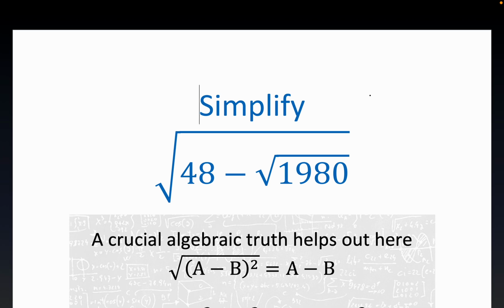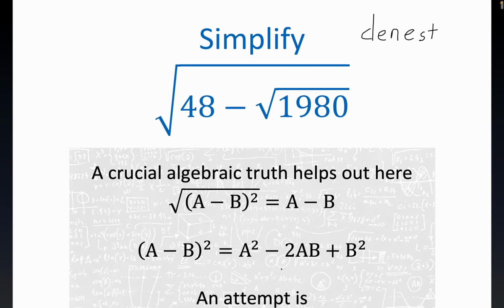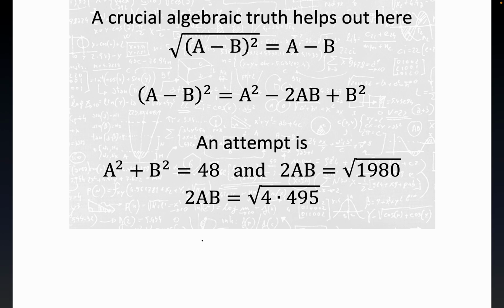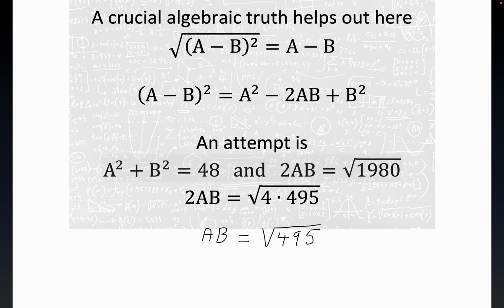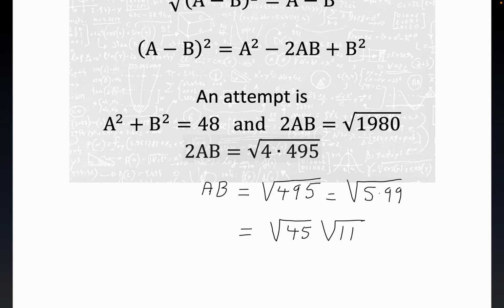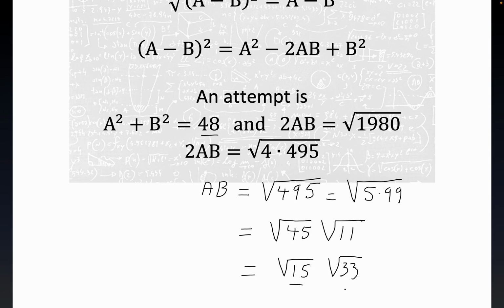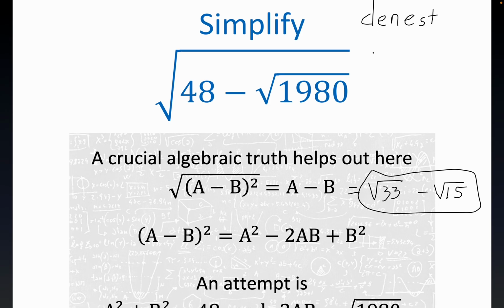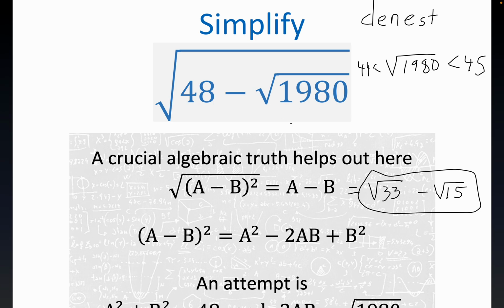Simplify √(48 - √1980) , Denest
Simplifying this arithmetic expression with a radical inside a radical might be called a de-nesting endeavor.  Brown Math called un-nesting one of the odd little corners that exist in algebra, October 2023. @MathVidSithara presented a smaller constant version of this problem which utilized the well-known binomial difference squared identity, (A-B)^2 = A^2 - 2AB + B^2 coupled with the truth that squaring and square rooting are inverse functions.